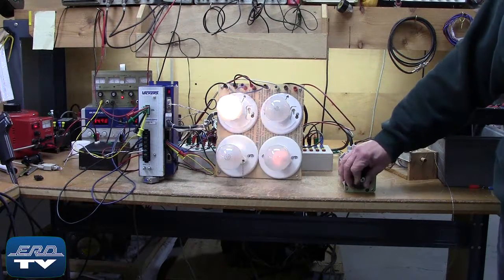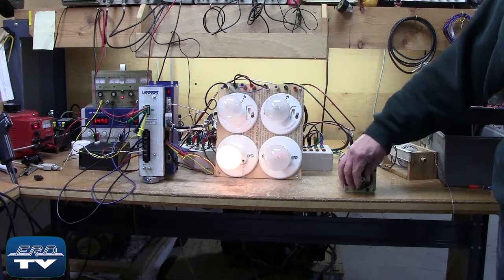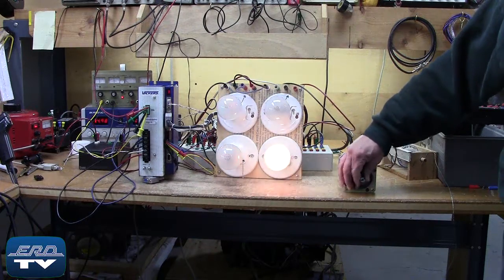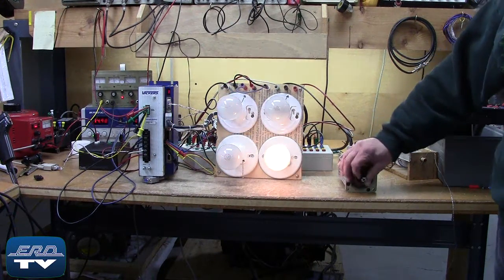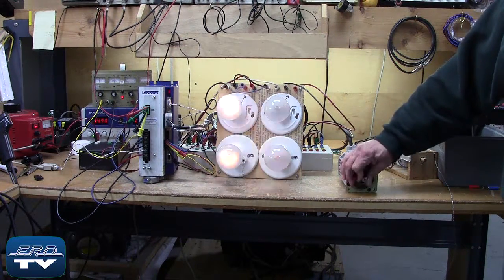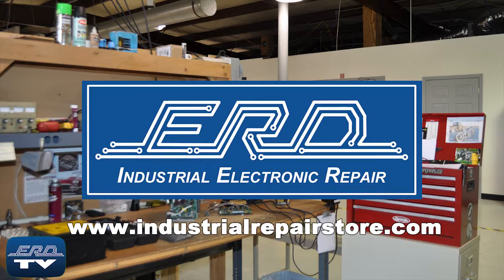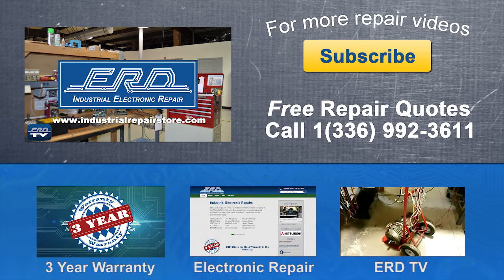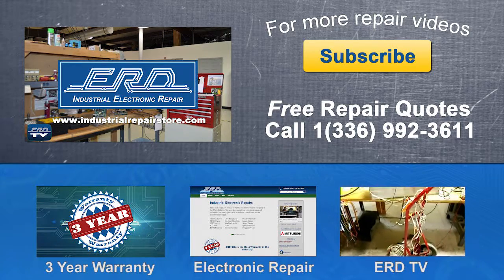Vickers AS10300 AC Servo Drive Repaired by ERD with a 3 Year Warranty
ERD repairs AC Servo Drives like this one made by Vickers as well as all other Industrial Electronics. We also offer a same day quote on all our repairs.
This Vickers unit is an axis drive from an Acramatic 2100 milling machine and it controls a 300 volt, 20 amp peak servo motor.
The Vickers AC Servo Drive is going through our motor phase test to insure proper operation after the repair.

ERD006.011[AS10300]